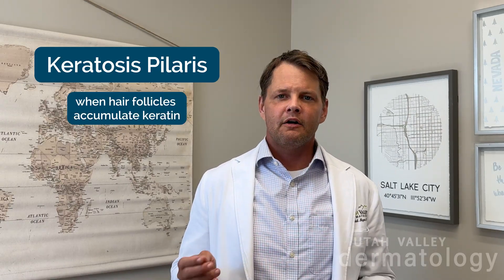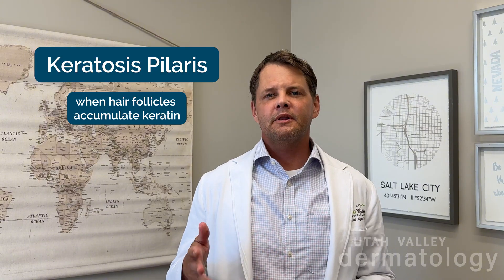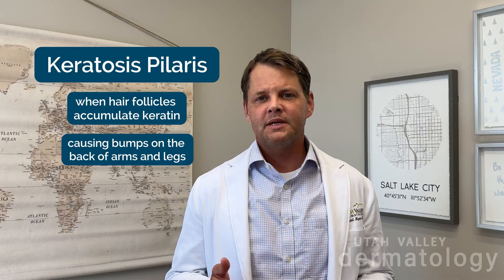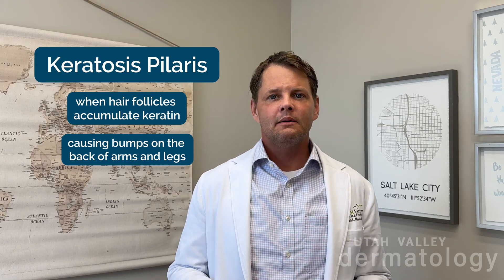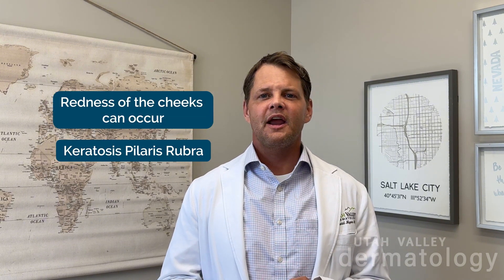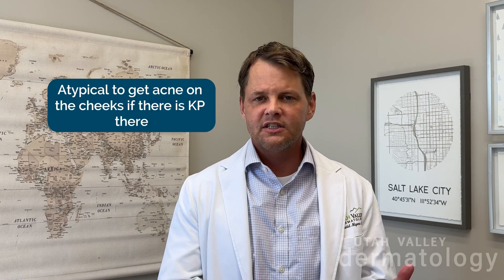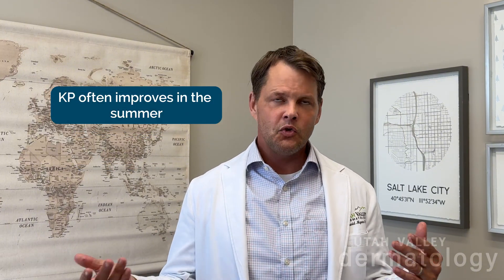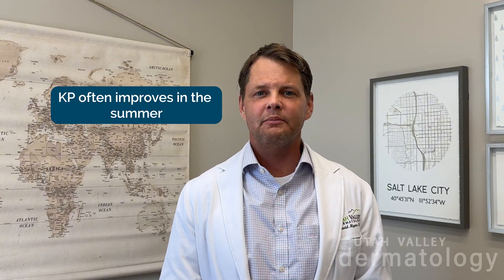What Are Those Tiny Bumps On Your Skin? | Utah Valley Dermatology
Learn about keratosis pilaris, those tiny bumps on your skin that may be causing you concern. Watch this video to understand more about this common skin condition!

Chapters:
0:00 Introduction
0:08 What is Keratosis Pilaris?
0:56 Treating Keratosis Pilaris
1:17 Conclusion

Dr. Derm:    / @doctorderm